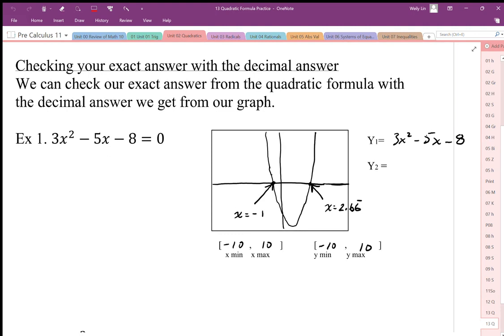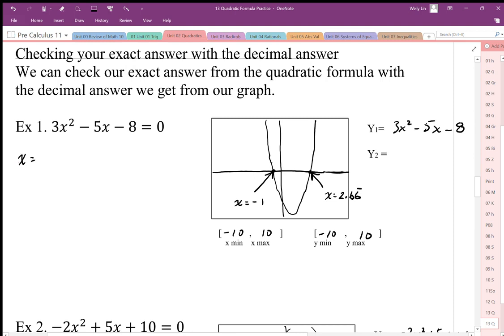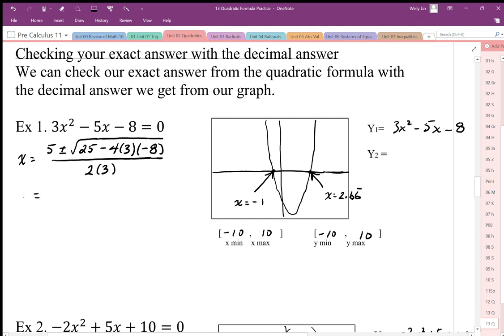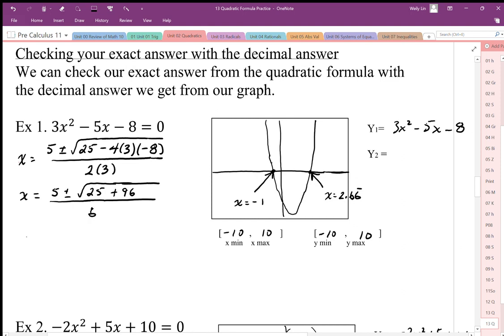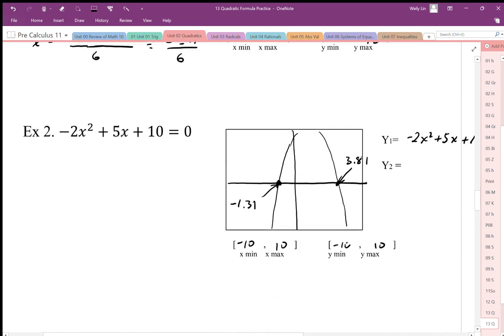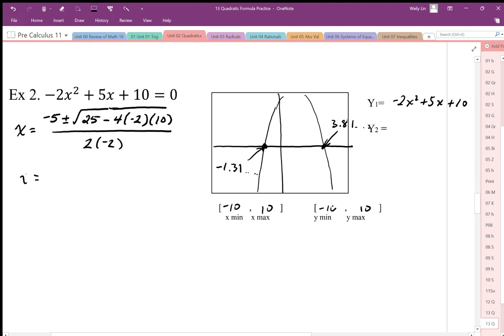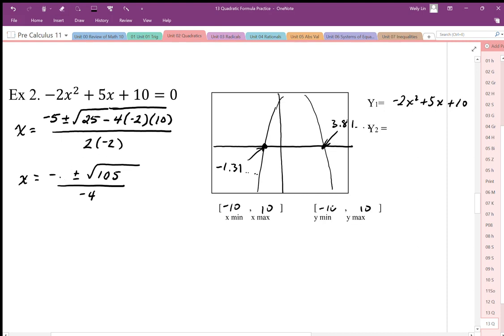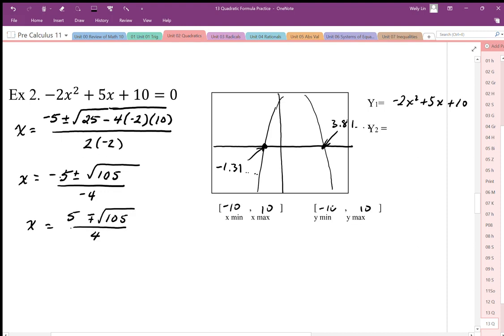13 Quadratic Formula Practice Part5